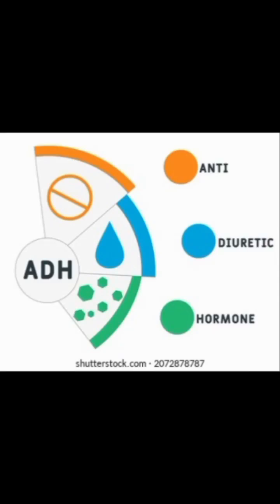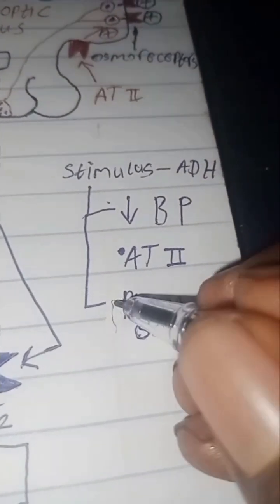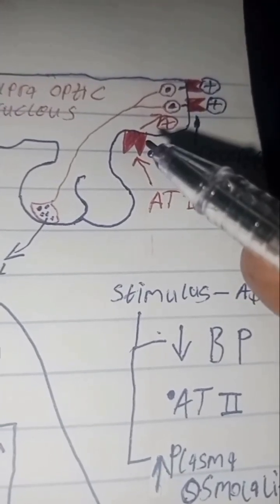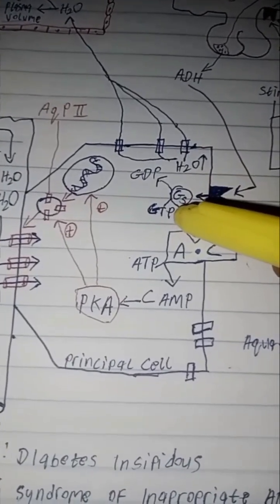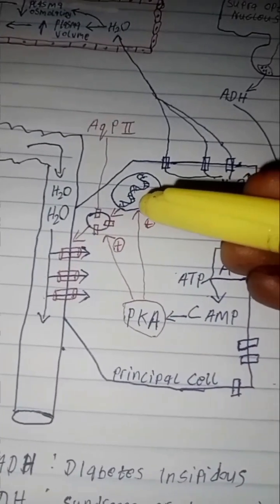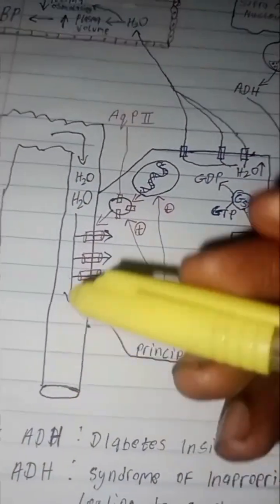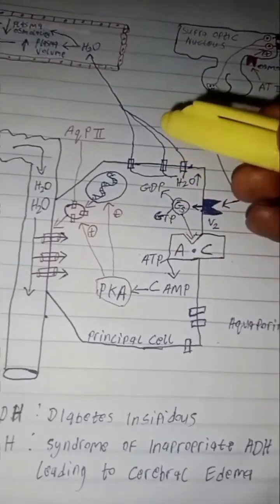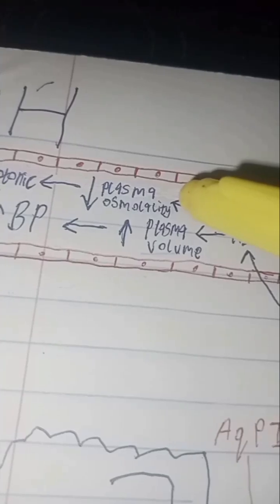Endocrine physiology: Anti Diuretic Hormone (ADH/Vasopressin)